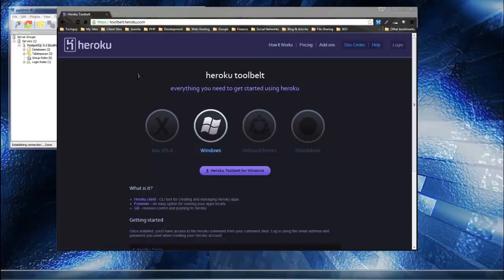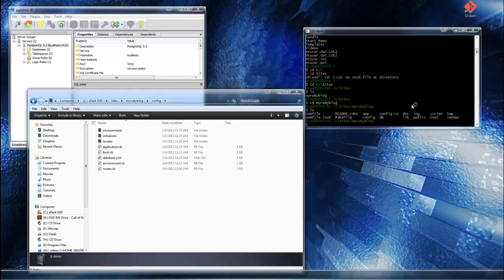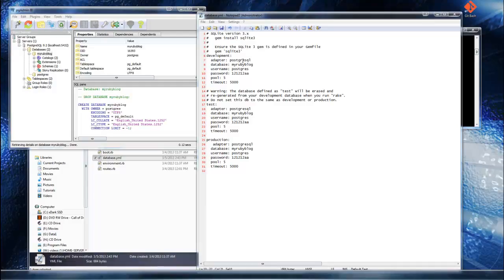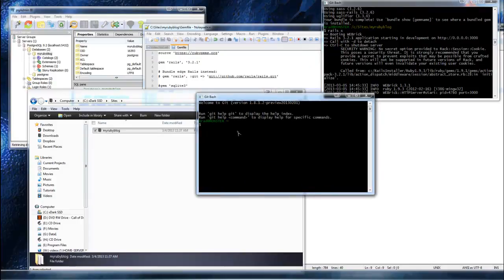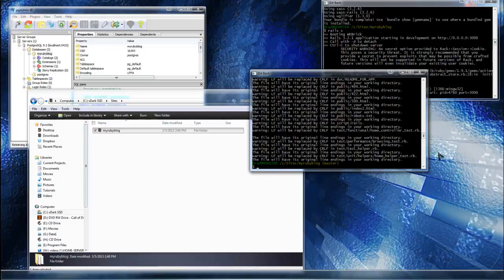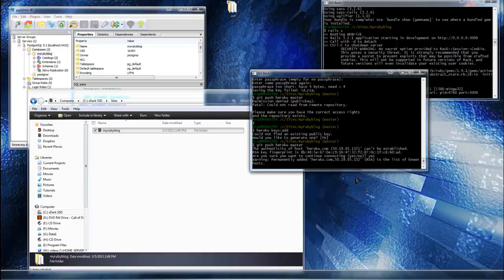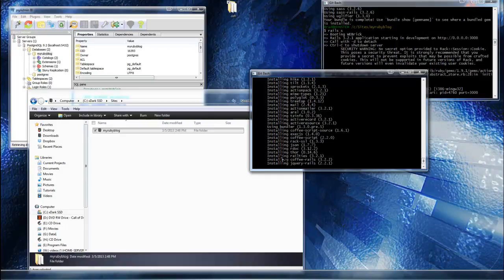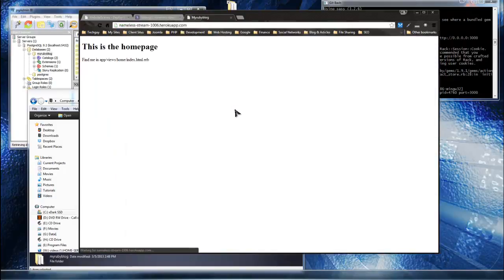Learn Ruby on Rails from Scratch - 008 Git and Heroku Part 3